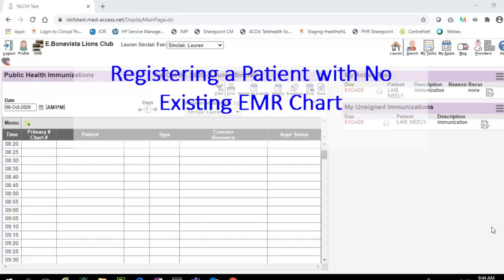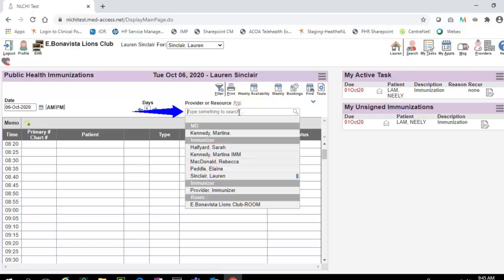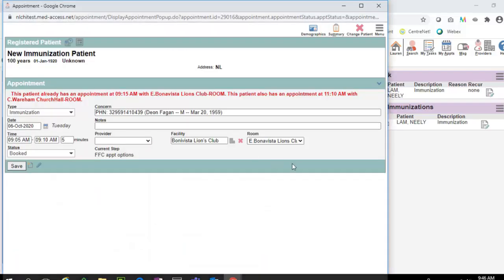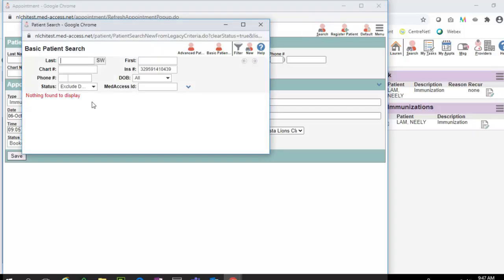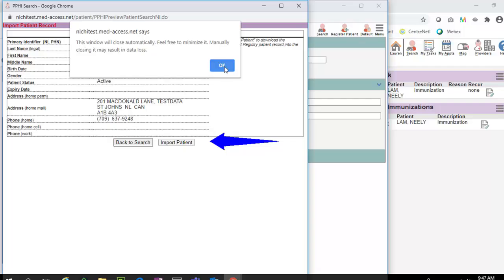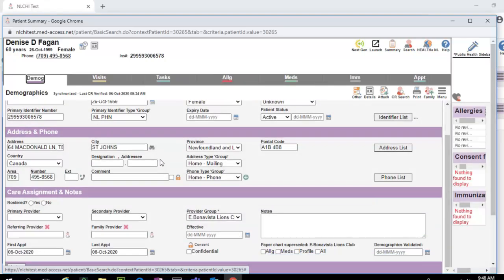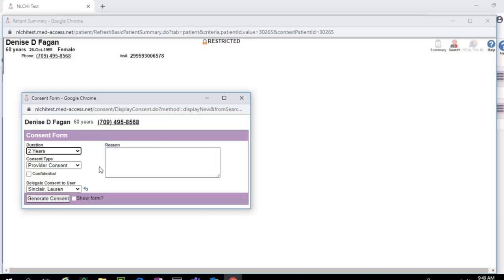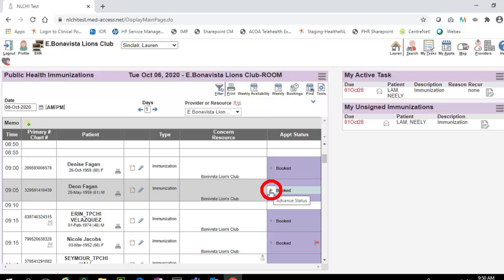Registering a Patient with No Existing EMR Chart